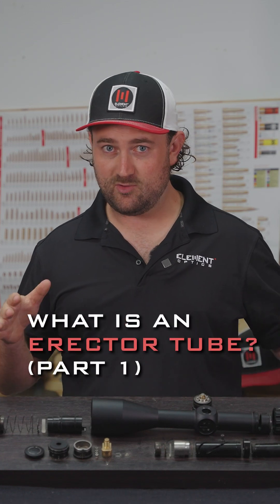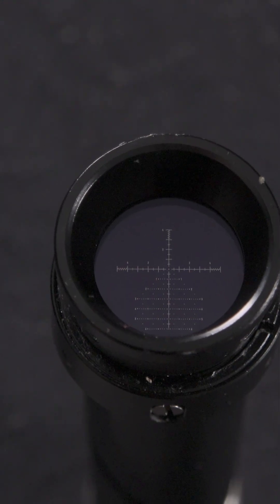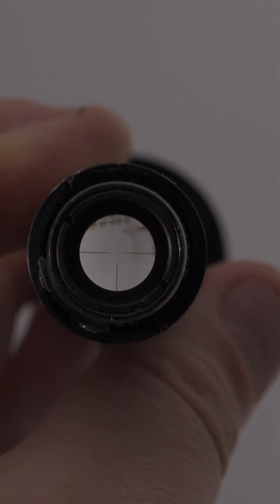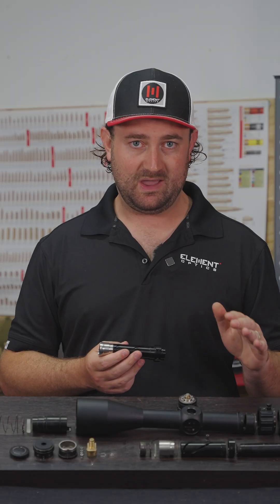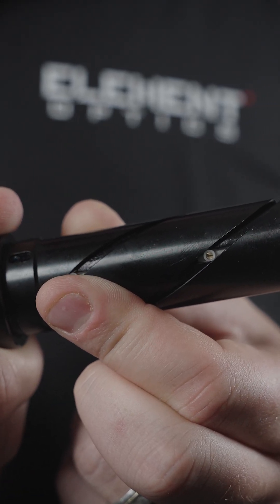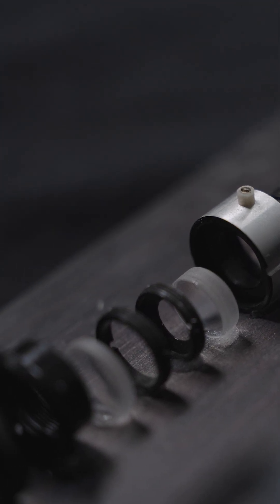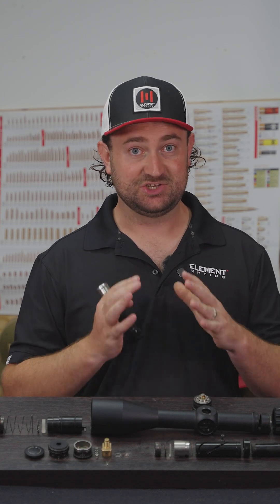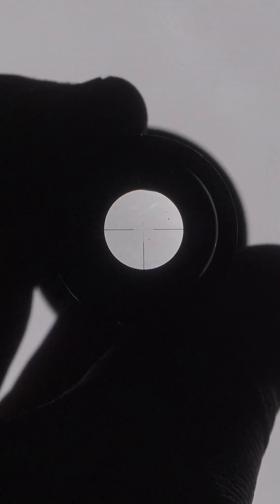Riflescopes: What is an Erector Tube?